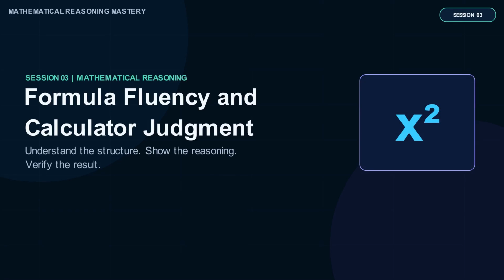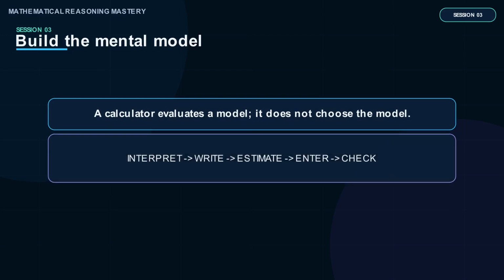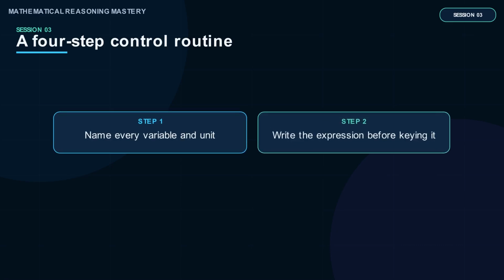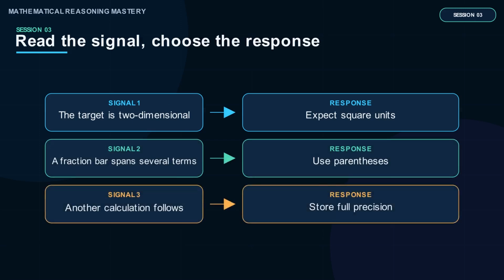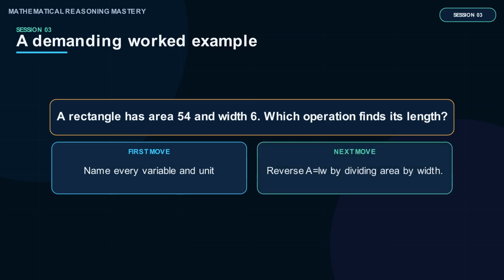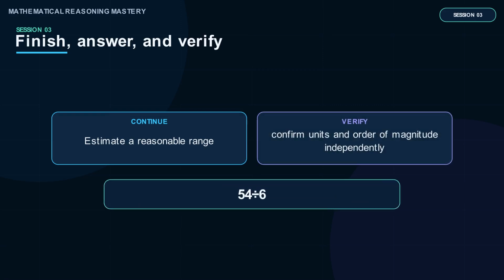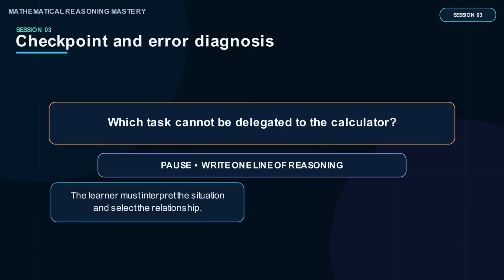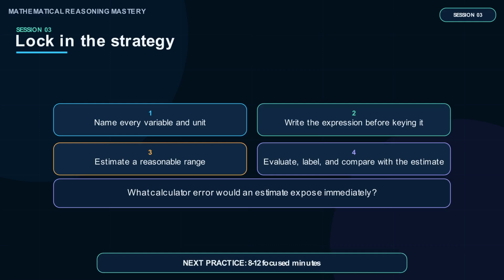Formula Fluency and Smart Calculator Judgment | Session 3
Use formulas as relationships rather than disconnected facts. This lesson demonstrates how to identify variables and units, rearrange a formula, estimate a reasonable result, and decide when calculator use adds precision rather than unnecessary steps.